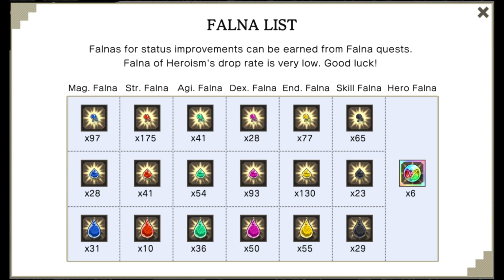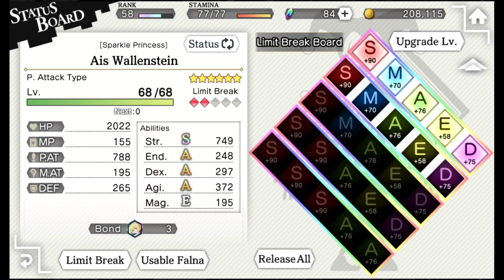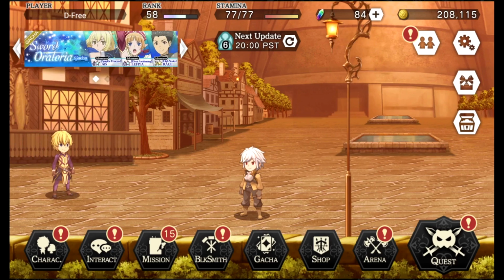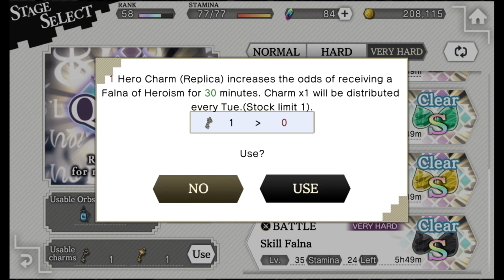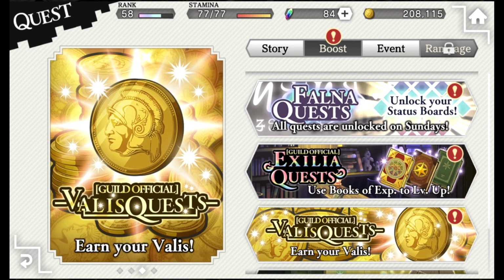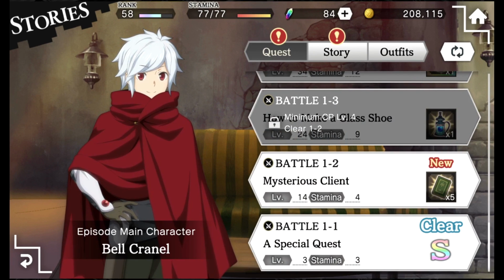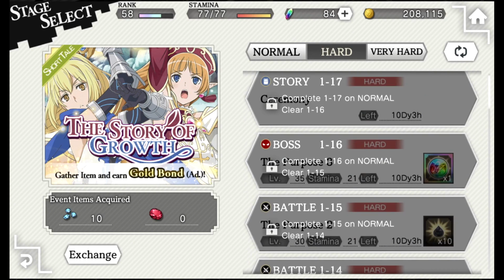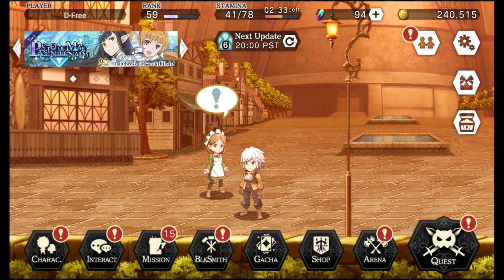DanMachi Memoria Freese Guide: HOW TO FARM HERO FALNA TO LIMIT BREAK CHARACTERS! | DanMemo Freeze